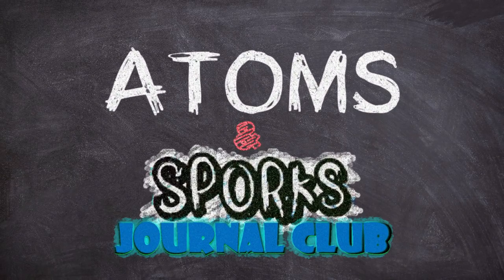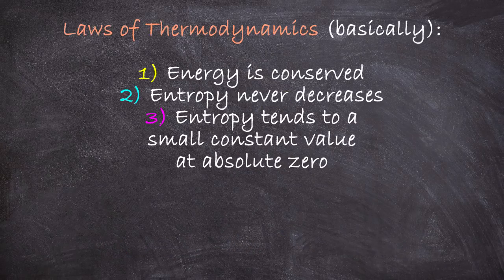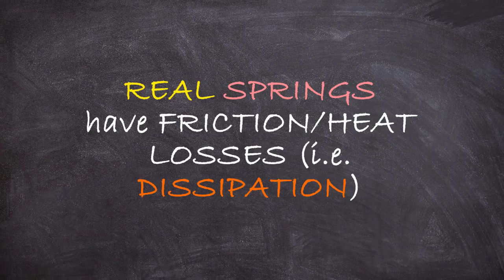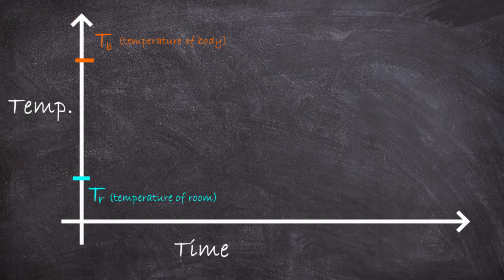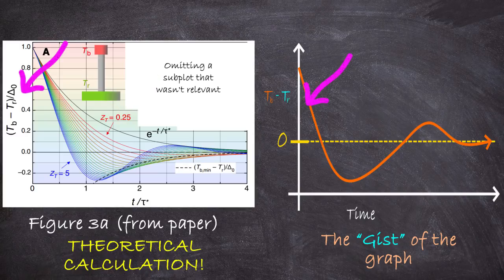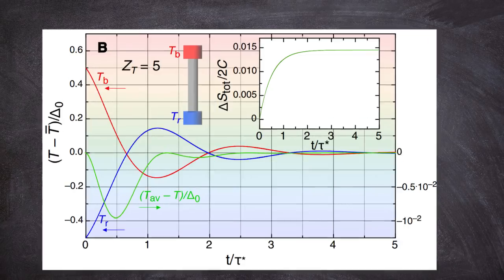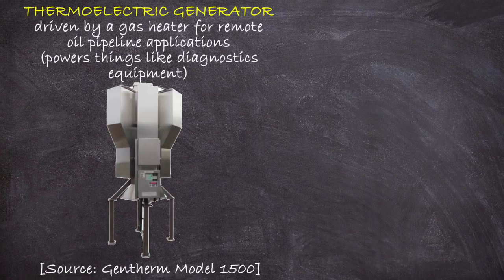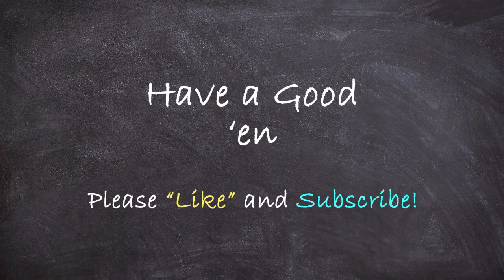A&S Journal Club: How to Make Heat Flow From COLD to HOT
In this session of the Atoms and Sporks Journal Club we're going to be talking about the paper "Heat flowing from cold to hot without external intervention by using a “thermal inductor”" (Science Advances, Vol. 5, no. 4, eaat9953) which can be found here: